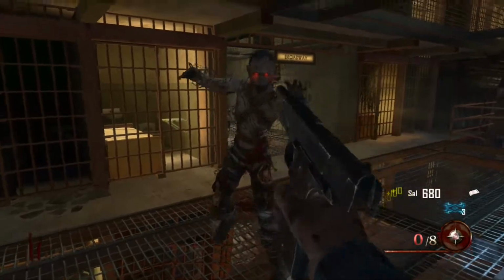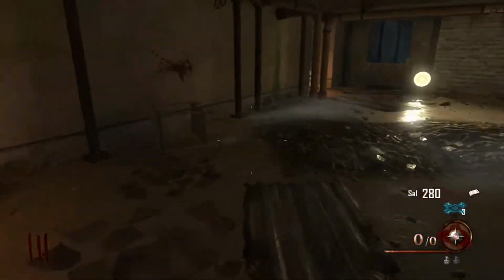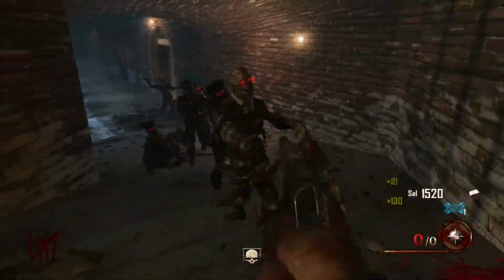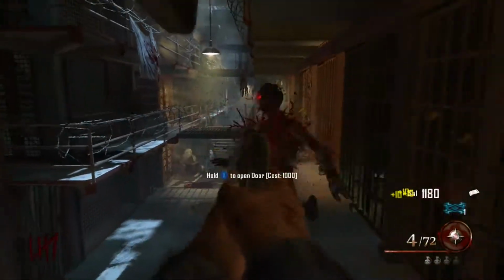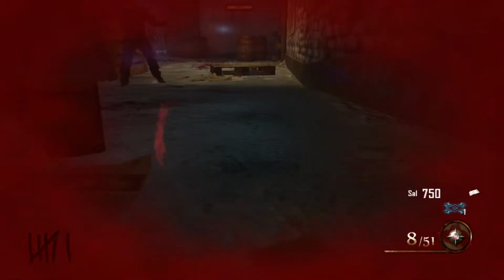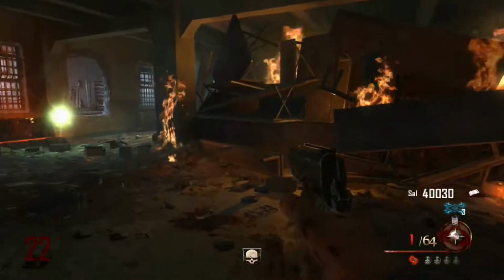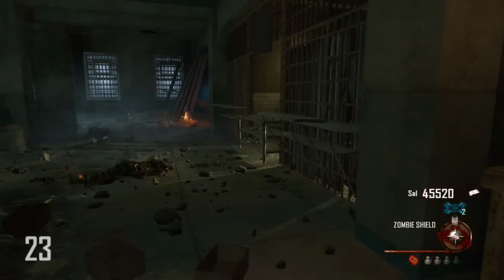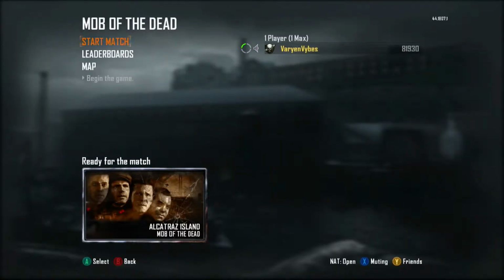MOB OF THE DEAD: NO PURCHASE CHALLENGE (High Rounds Without Perks, Mystery Box, and Pack A Punch)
In today's video I'm attempting the No Purchase Challenge once again on Mob of the Dead in Black Ops 2 zombies. The no purchase challenge is a challenge where you can't buy anything but doors. This means that you have to rely on everything free on the map, and on Mob of the Dead that means you can only use the shield, the blundergat/acid gat, the hells retriever, and the golden spork. This also means no perks, no pack a punch, and no mystery box or wall weapons. Let me know what other kind of content you would like to see and if you're bored of seeing me do this challenge (I'm sorry but I'm not creative and I really wanted to upload this one). I'm VaryenVybes, and I'll see you soon.